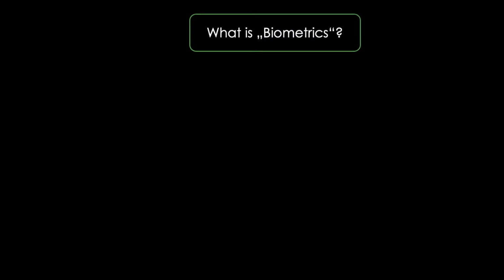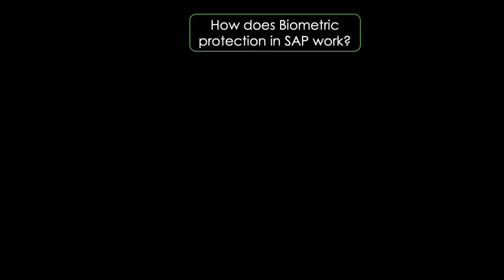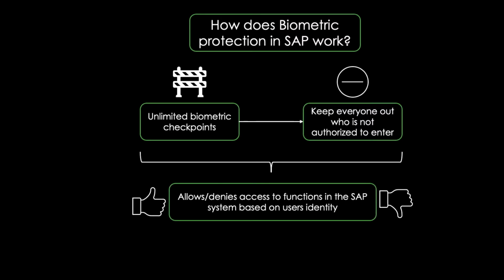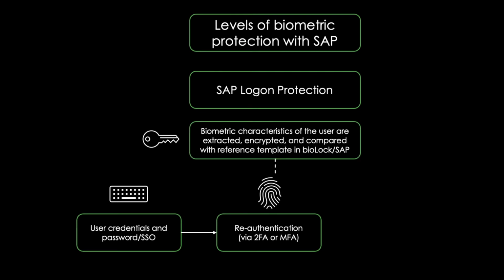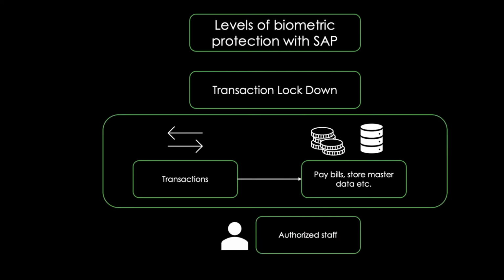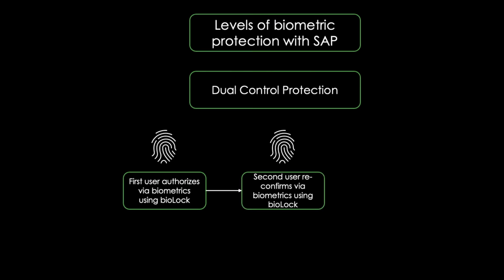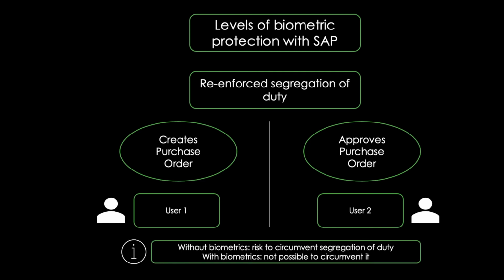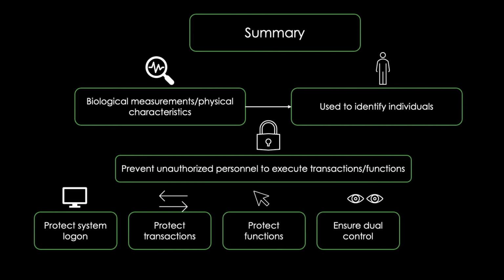Biometric Protection in SAP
This Tec2Check video explains what biometric protection in SAP is and how it can be achieved using a software technology like bioLock.
At first, it is explained what biometrics is. Afterwards the video shows why biometrics is important. Then we will look at how biometric protection works in SAP, and what levels of biometric protection exist.

This is a collaboration video with realtimeNA. Make sure to check out his channel:

Sources used:
proprietary sources from realtimeNA were used after an agreement was made